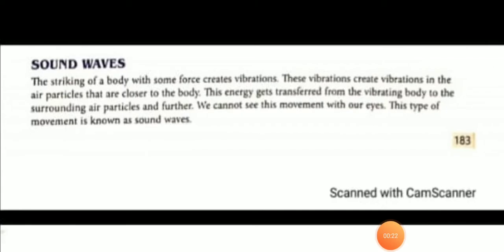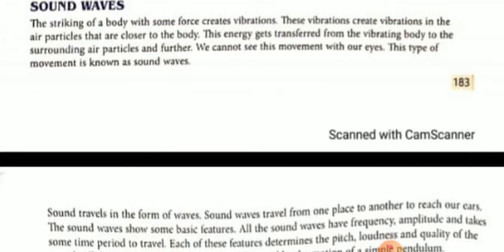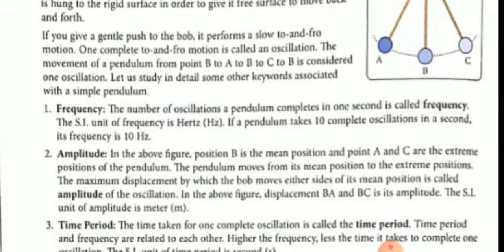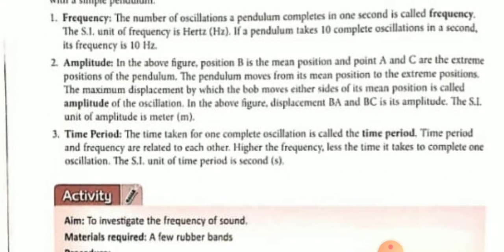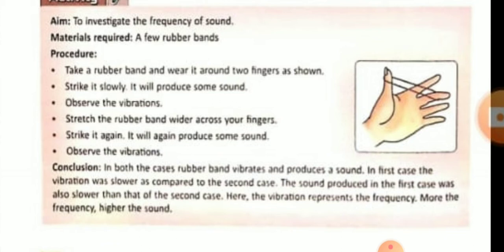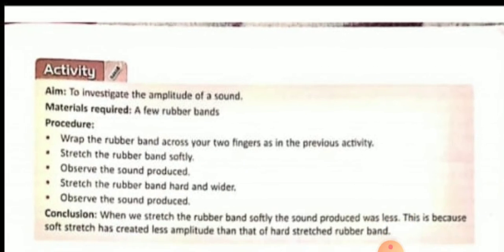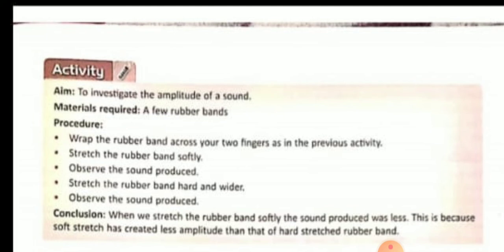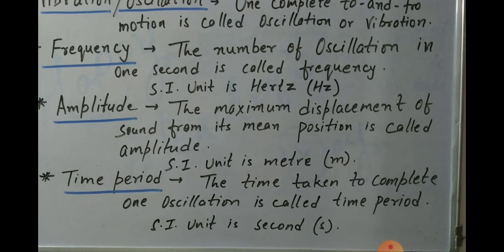Class 8 Sound (part 5)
Terms of Sound